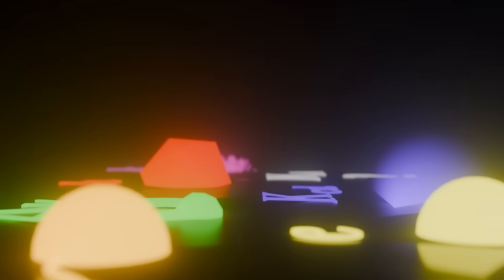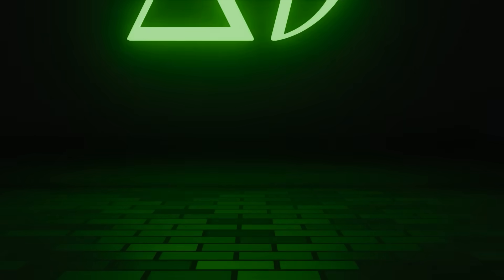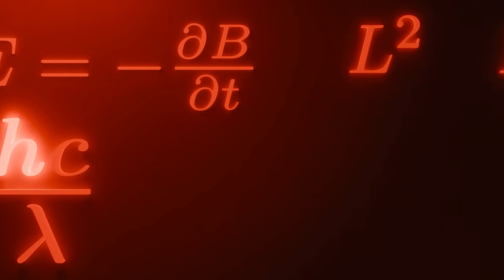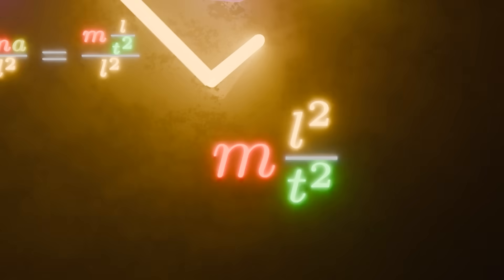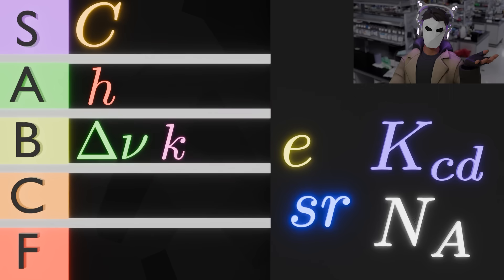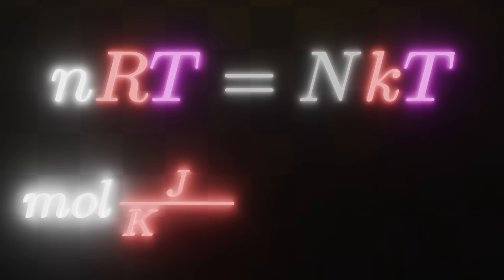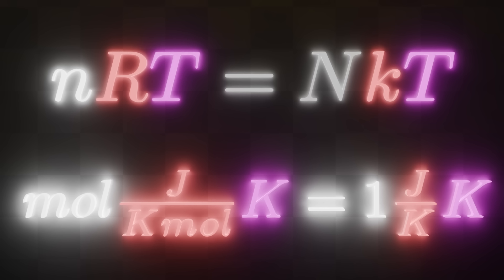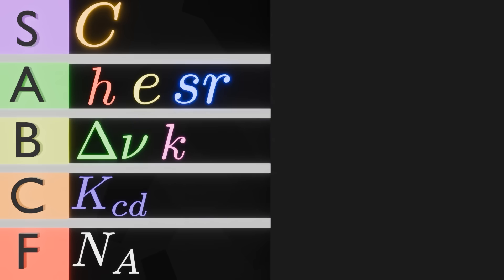Which SI Constant is the Worst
00:00 Intro
00:14 Speed of light
01:53 Caesium oscilation
03:21 Plancks
04:48 Boltzmann
07:10 Elementary
07:26 Luminous efficacy
08:24 Avogadro
11:25 Radian-steradian